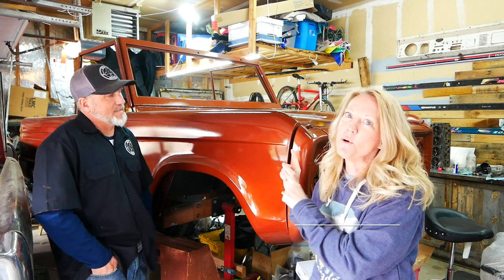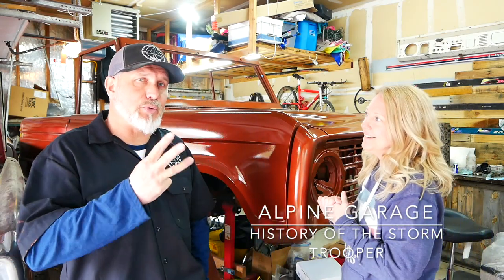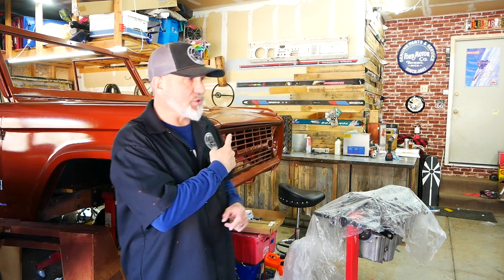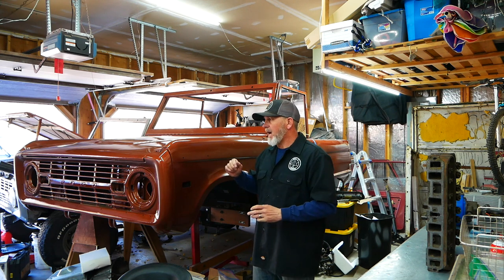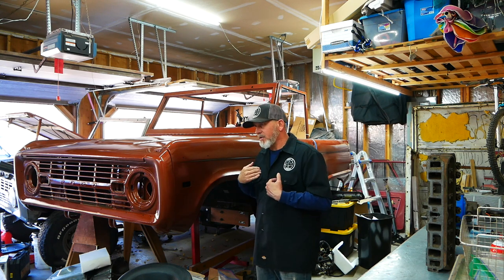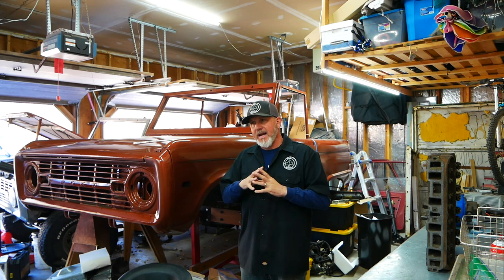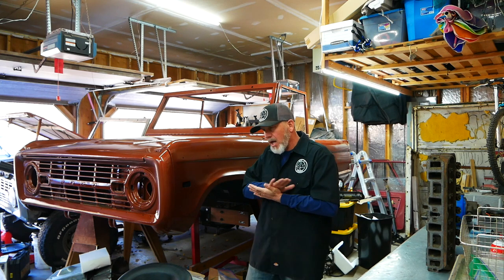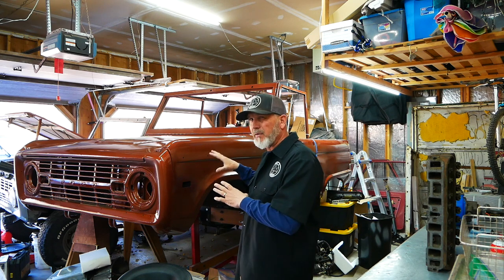1973 Ford Bronco Restoration...Welcome To Our Build [Upcoming Plans for the Build]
We have been restoring a 1973 Ford Bronco for 3 years.  It has had its share of ups and downs, but we are in a spot where we are ready to haul butt to the finish.  We painted our Bronco in our Garage, built a rotissorie, built a 347ci short block, rebuilt a 4R70W transmission, rebuilt a Dana 20 transfer case, and ready to port some GT40 heads and intake, and make it think its a Ford Explorer (with attitude, and sex appeal).  Thank you to our O.G. Subscribers for helping us to this point, and thank you to our new subscribers for being here for the completion!

Tictok: mile.3garage